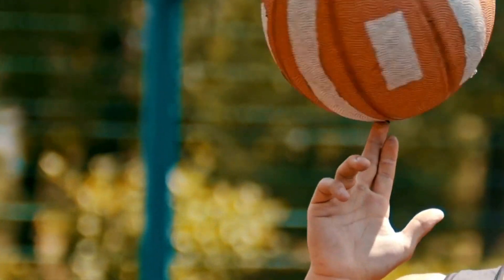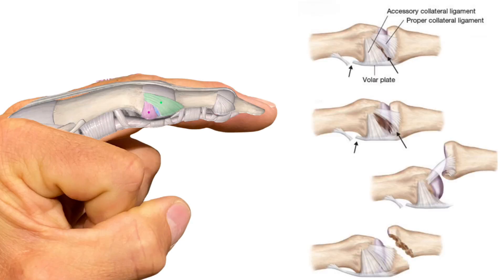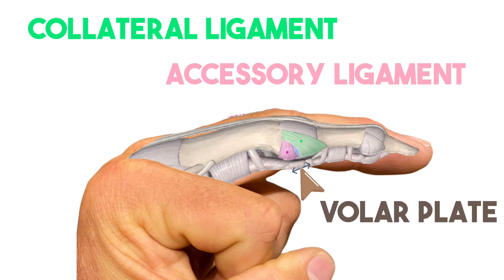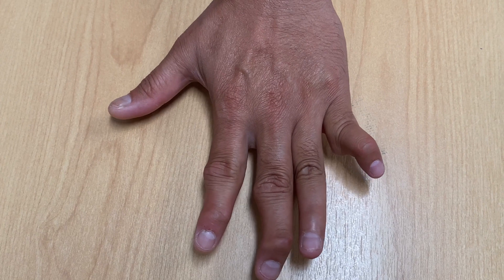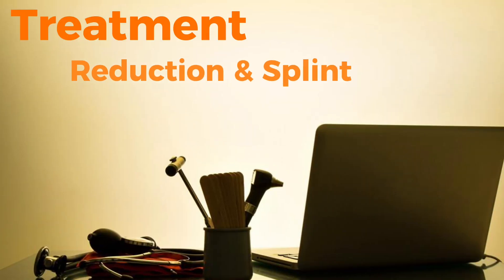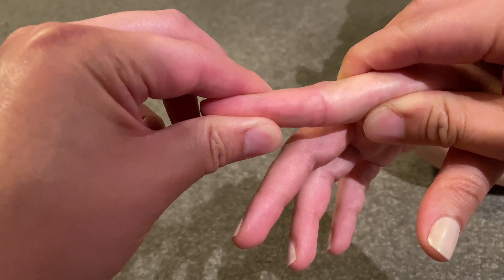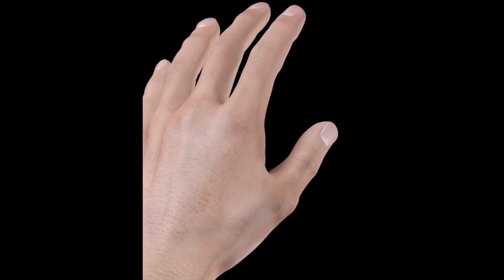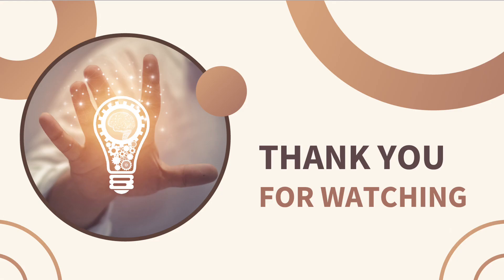Jammed finger with dislocation treatment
treatment of jammed finger with dislocation and unstable joints

Jammed finger splint: